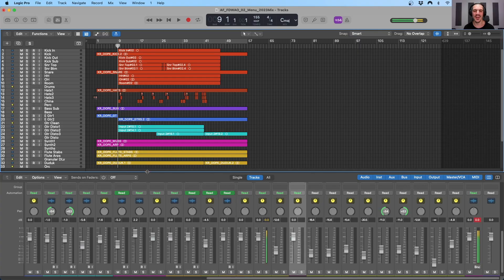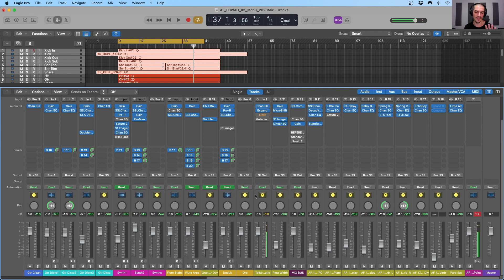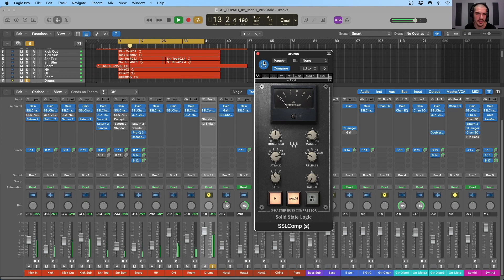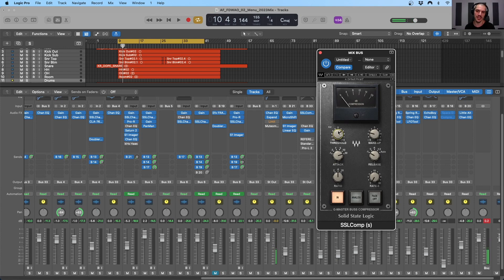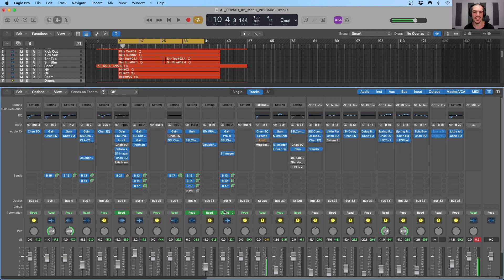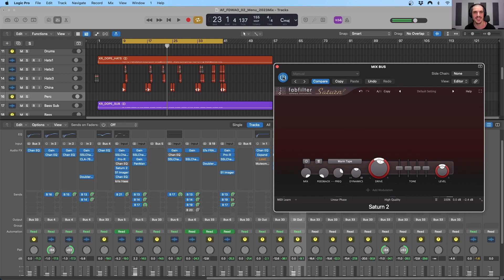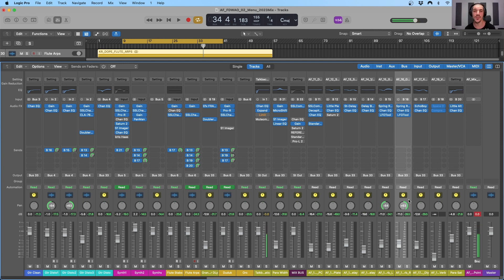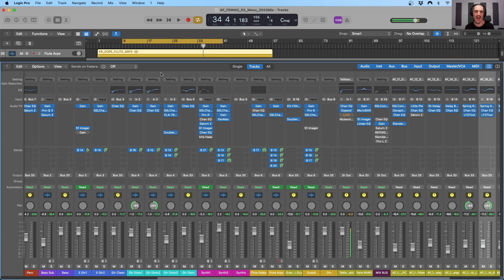Want "Glue" In Your Mixes? Try These 5 Strategies!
This video is about my top 5 strategies for achieving the coveted "glue" in the mix. I regularly think of these concepts and techniques when mixing in order to produce mixes that sound cohesive.

Timestamps:
00:00 Intro
00:26 Balancing
05:04 Bus Compression
12:41 Bus Saturation
20:43 Common Effects Returns
25:39 Frequency Masking
29:17 Wrap-up And What's Next